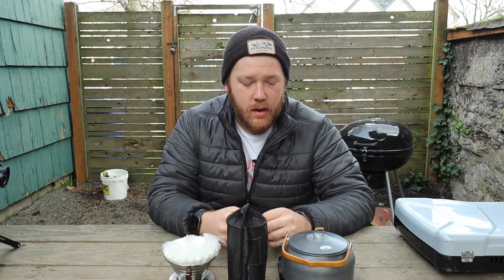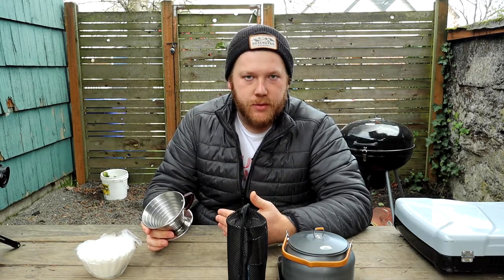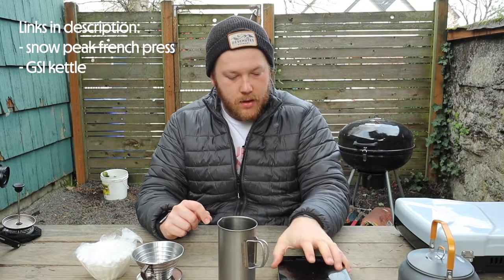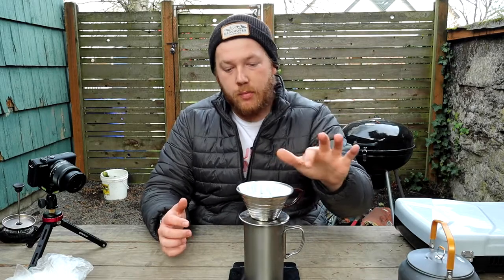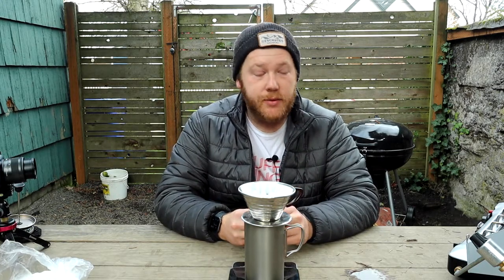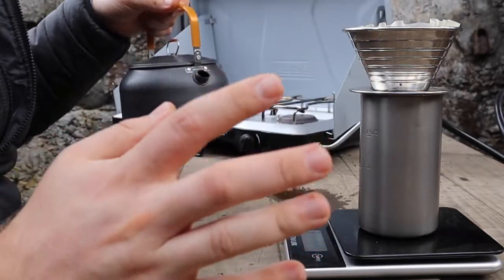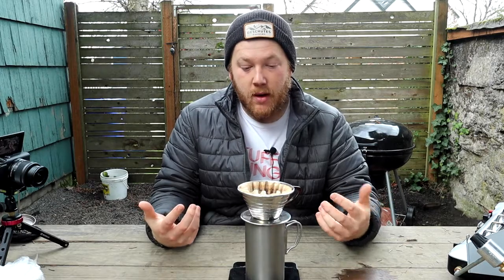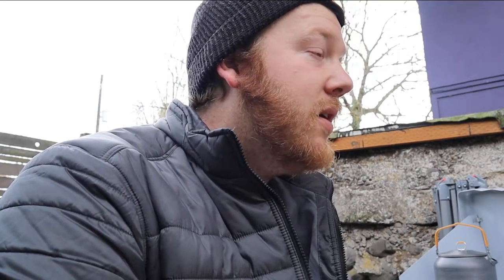Want to make pour over coffee at camp? Watch this first!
Pour over coffee is the best! Especially when you're camping.

Kalita wave 185 dripper

Snow Peak French press

Hario coffee scale
(not sure why this is so expensive right now, I bought it for 30 or 40 in 2019)
Here is a cheaper alternative

GSI Halulite 1L kettle

0:00 - 0:38 INTRO
0:38 - 3:02 COFFEE PREP
3:02 - 5:39 GEAR
5:39 - 8:03 SETUP
8:03 - 12:16 POUROVER